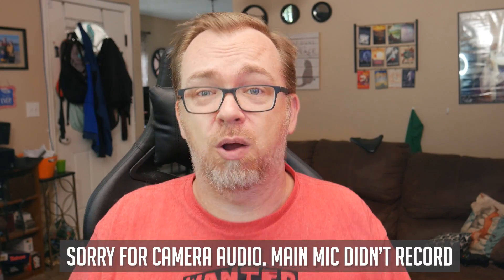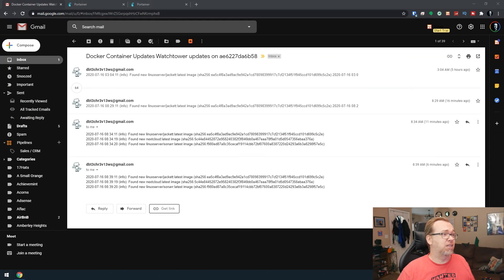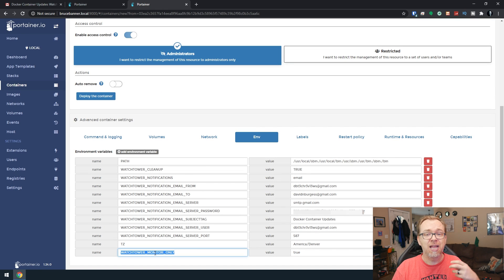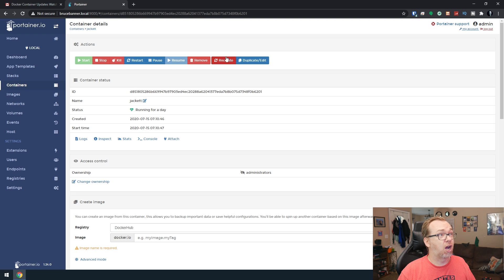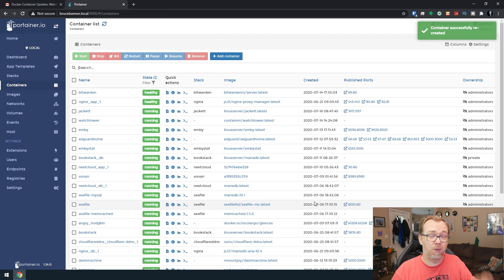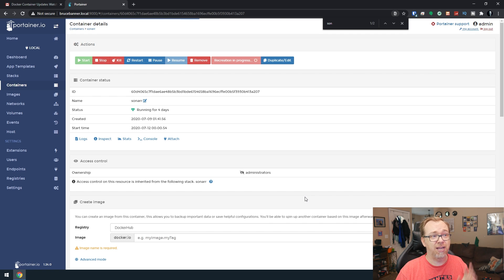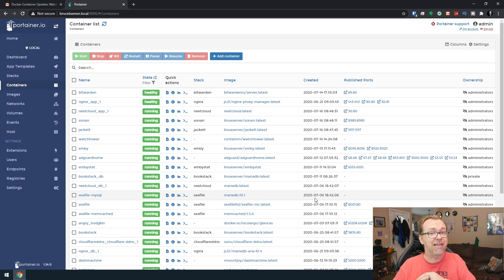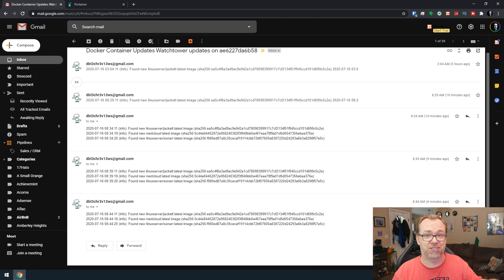Update Docker Containers FAST and EASY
In this video we'll look at how to update your Docker containers FAST and EASILY!

It's as easy as opening Portainer, then opening the container you want to update. Near the top, find the red "Recreate" button and click it. Then click the "Pull latest image" toggle and then click the "Recreate" button.

That's it. Now you've updated your container with the newest image available!